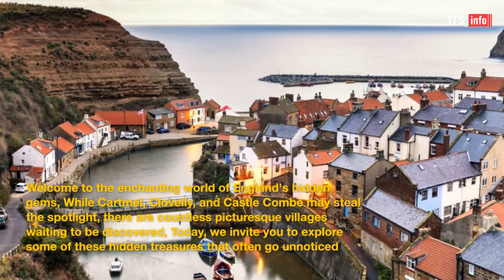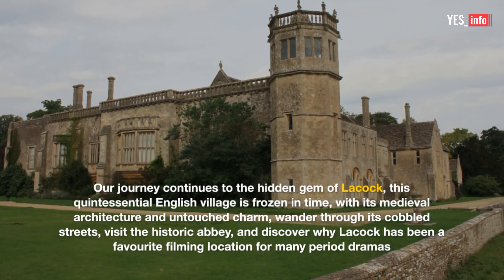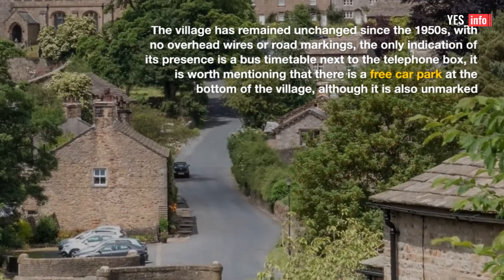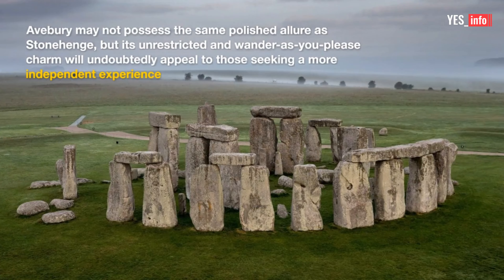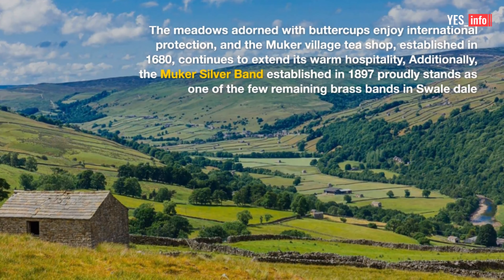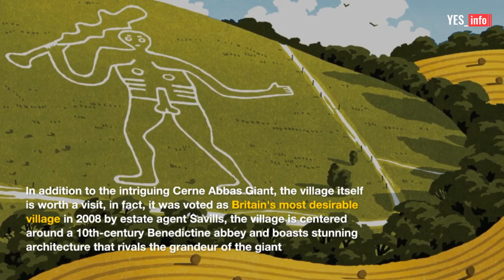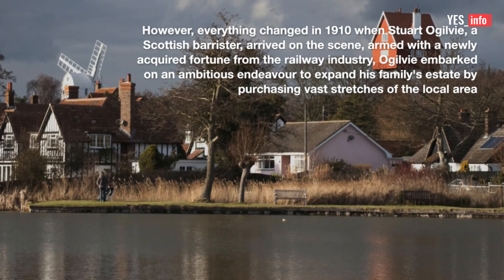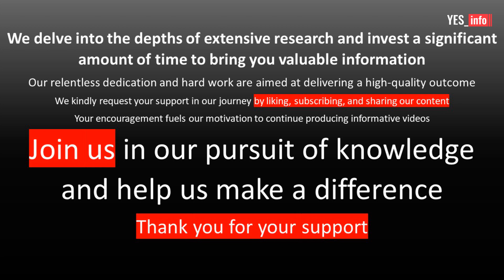Escaping the Crowds | Uncovering England's Lesser-Known Picturesque Villages Often Go Unnoticed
Escape to the hidden corners of England with this captivating YouTube video that uncovers the lesser-known picturesque villages.
Immerse yourself in the enchanting stories and breath-taking views that these hidden gems have to offer.
Experience the joy of wandering through quaint streets, surrounded by untouched beauty, and revel in the serenity of escaping the usual tourist crowds.
Join us on this exploration of England's Hidden Gems and let your wanderlust be ignited.